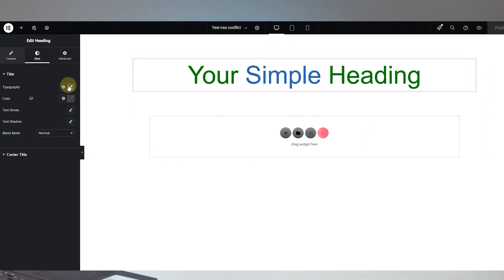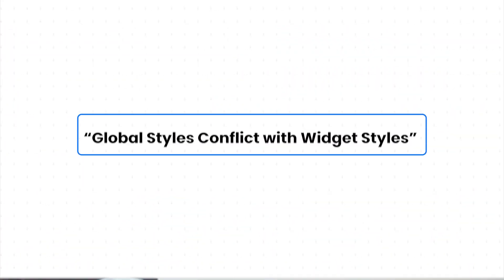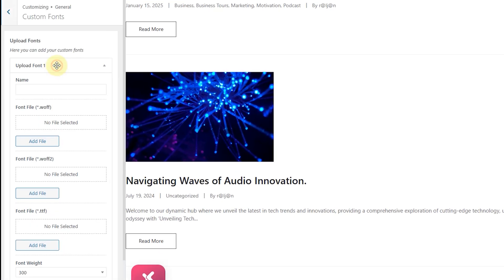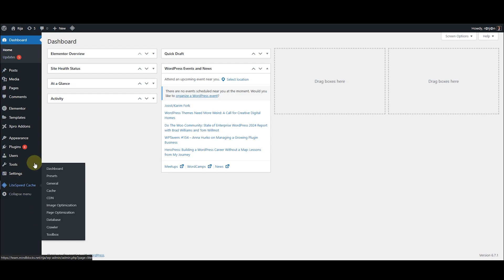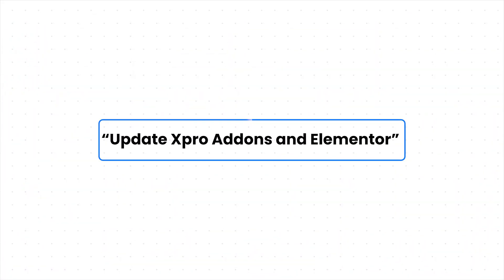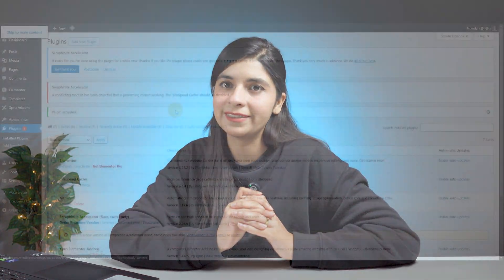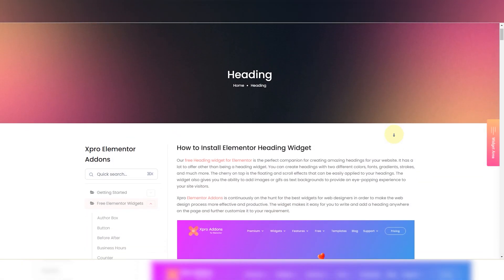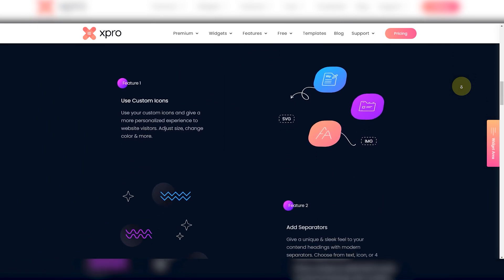Font Styles Not Applying in Elementor Heading Widget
Learn how to fix Elementor heading widget font style not working issue. In this video I'll discuss about the possible causes for this issue and step-by-step solution for Elementor text editor font style not working.

Timestamps:
0:00-0:34 Introduction
0:34-1:28 How to fix Global Styles conflict with Widget styles
1:28-2:05 Clear Browser and Server Cache
2:05-2:40 Inspect CSS Conflicts
2:40-2:58 Update Elementor and Addons
2:58-3:27 Disable Third party plugins
3:27-3:43 Support
3:43-3:55 Documentation of Elementor Heading Widget
3:55-4:31 BONUS
4:32-4:58 Outro